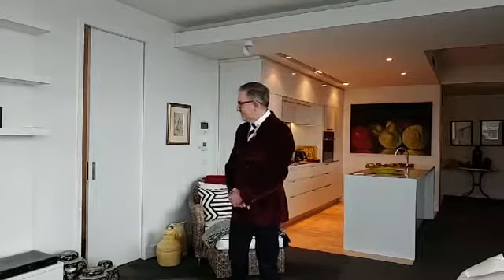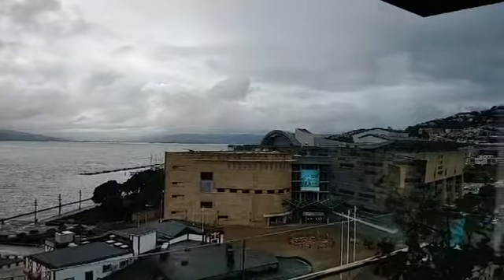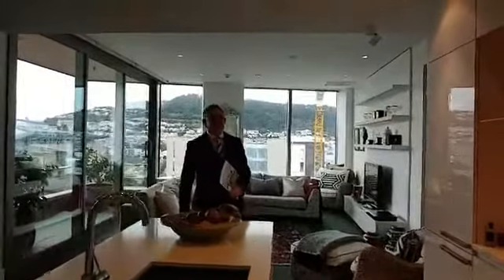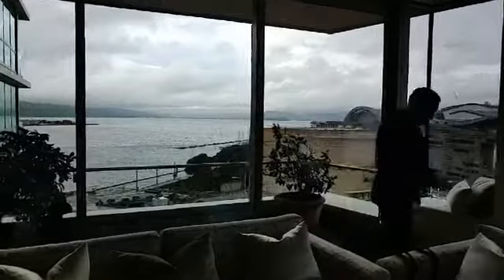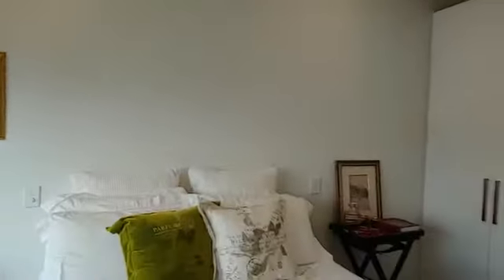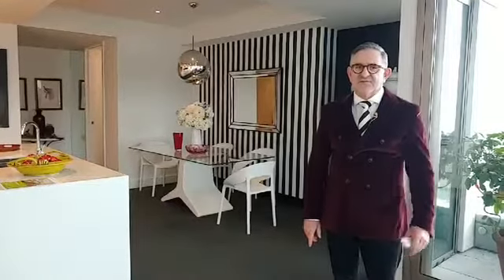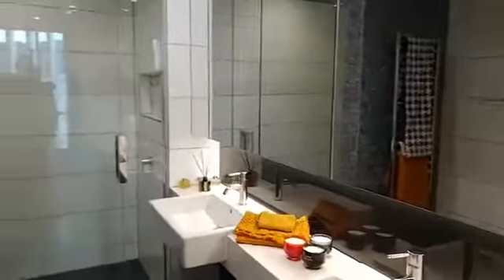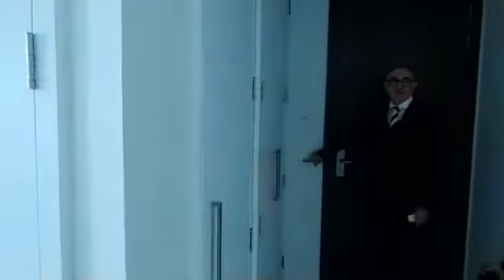APARTMENT FOR SALE // 804 / 1 Market Lane, Te Aro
CONTEMPORARY CLASSIC
804 / 1 Market Lane, Te Aro

BEO $1,450,000

Exquisite / Harbour Views / Central / Modern / Light

Definitely one to impress! Two (2) bedroom apartment in the remarkable One Market Lane apartments. Immaculately presented throughout. Brilliant floor plan. Wonderful high stud. Stunning 8th-floor outlook featuring Wellingtons inner harbour, and Mount Victoria town belt.

Excellent proximity to Wellington’s vibrant centre. The location is ideally central. Perfect “walkability” factor. This rates as good as it gets in terms of inner-city apartment living.